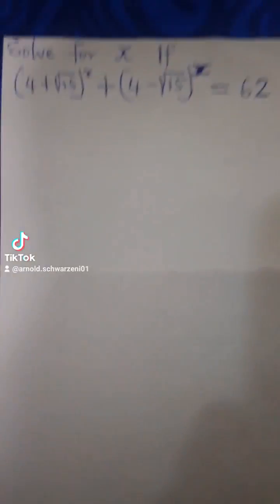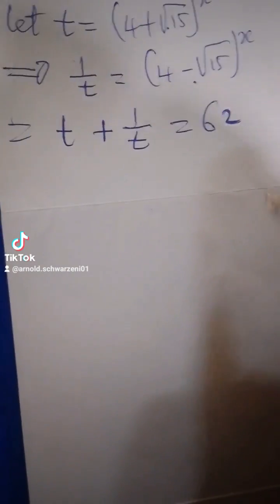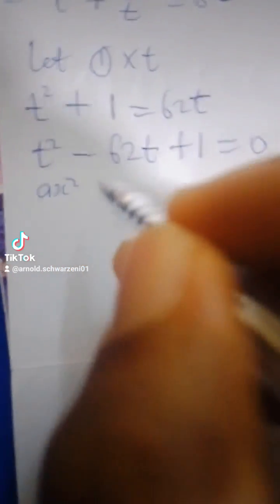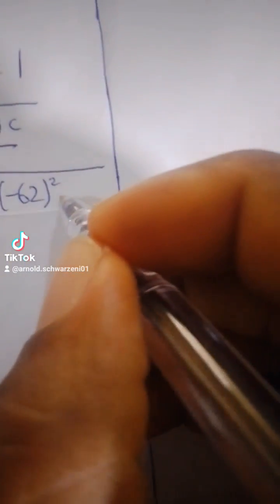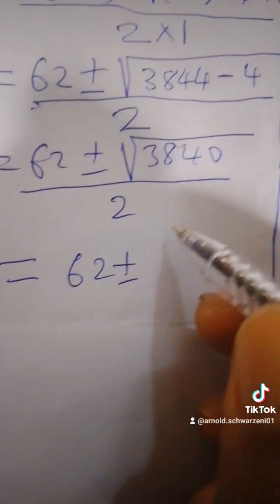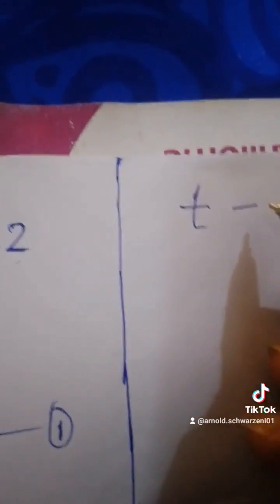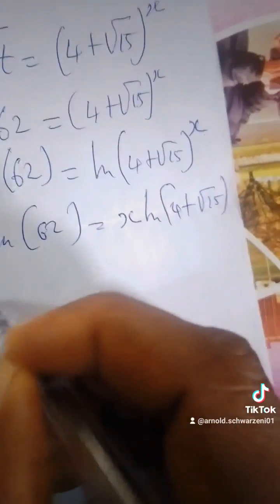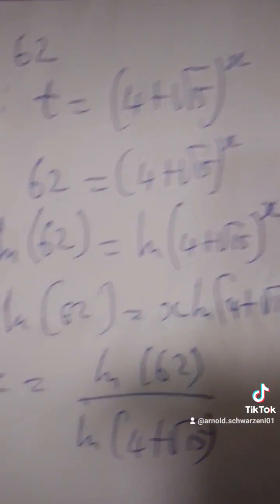Solve For x in the surdic exponential equation below. CAN YOU?😊